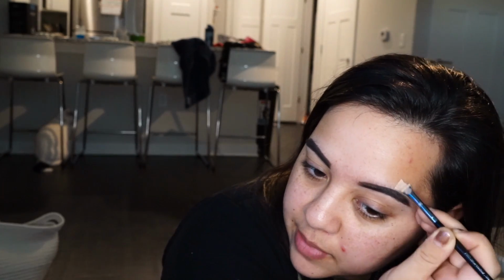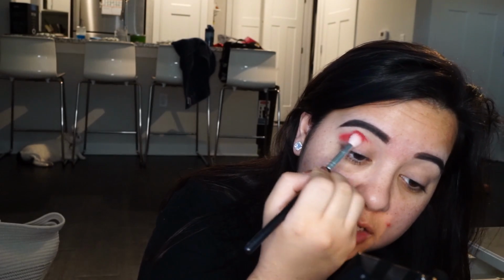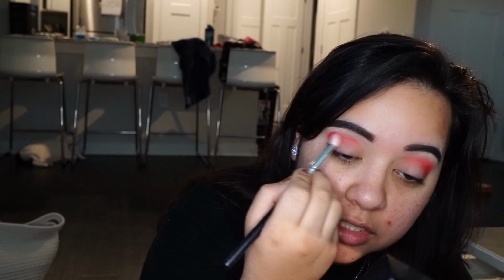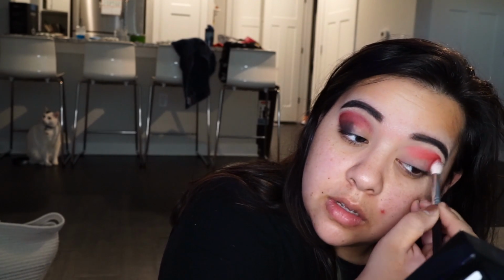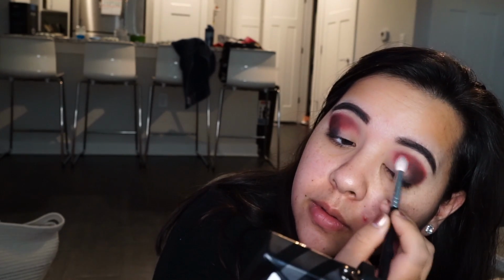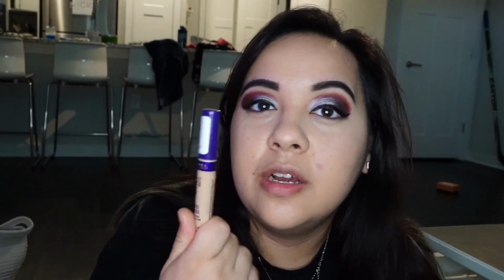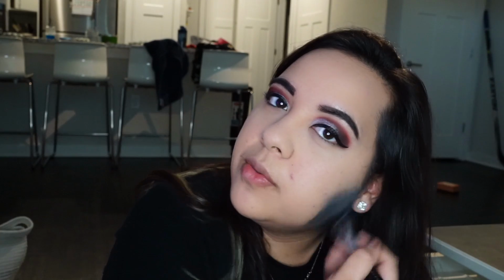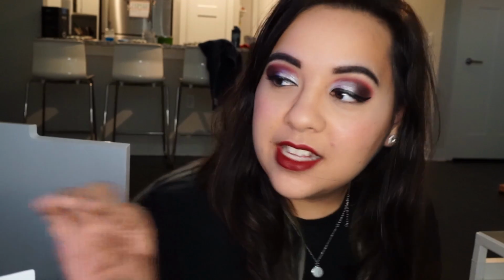GET READY FOR WORK WITH ME | VLOGMAS 2019